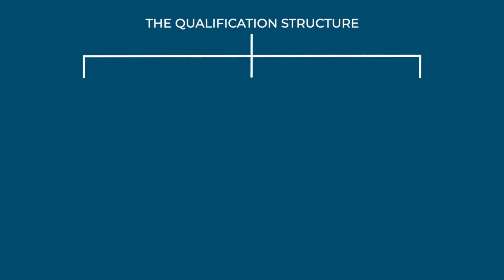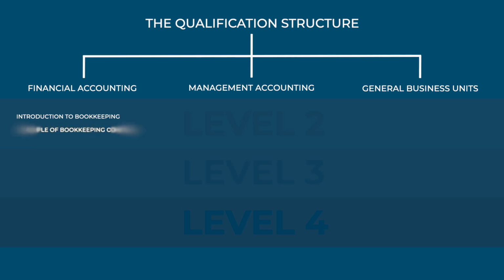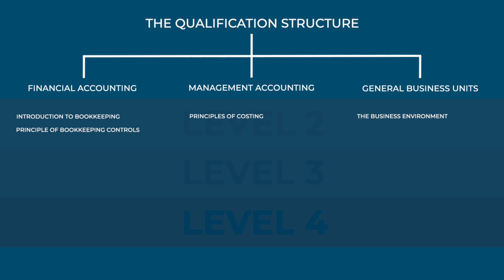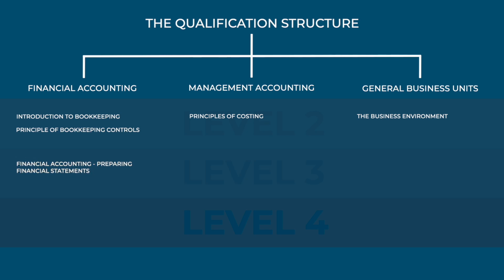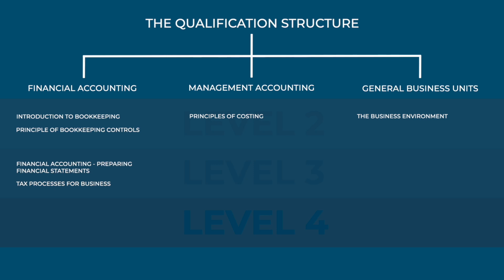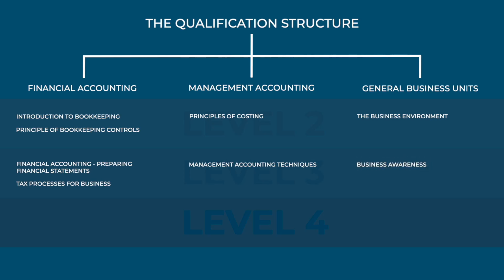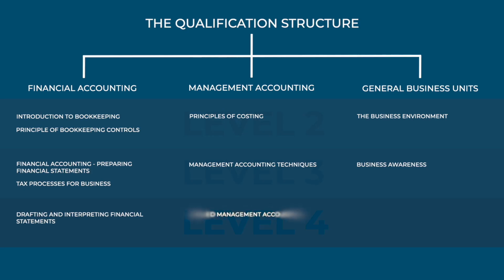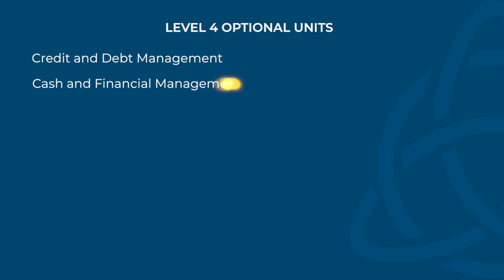PQ Presents: Everything You Need to Know About the 2022 AAT Syllabus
In this episode of PQ Presents, Training Link's Mark Hempinstall cuts through the misinformation to show just what's happening with the 2022 AAT Syllabus.